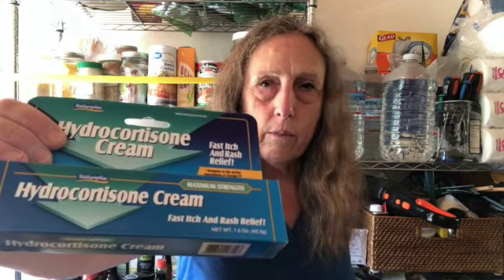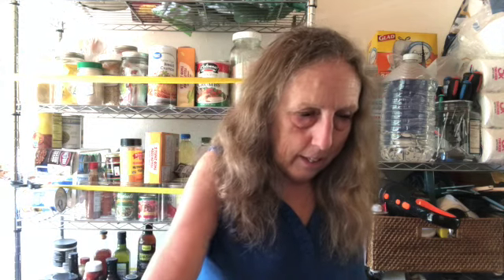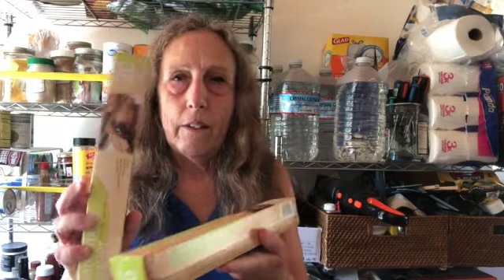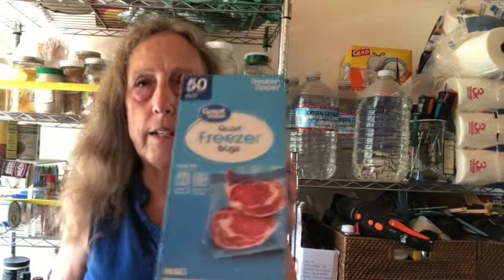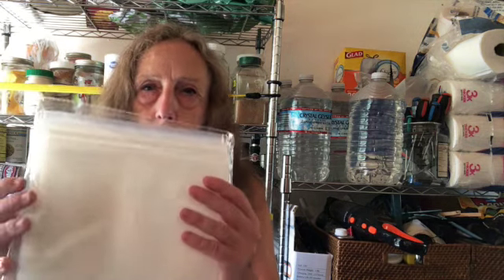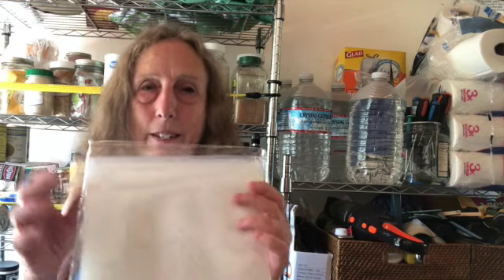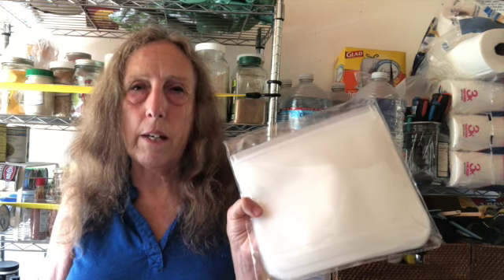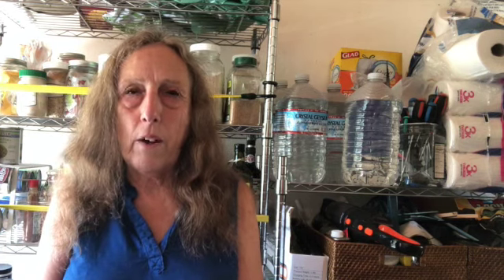Winter Prepping Haul - Meds, Kitchen, etc. Amazon Walmart Dollar Tree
Did some moe prepping for the winter and for the Christmas baking season at Amazon, Walmart, and Dollar Tree